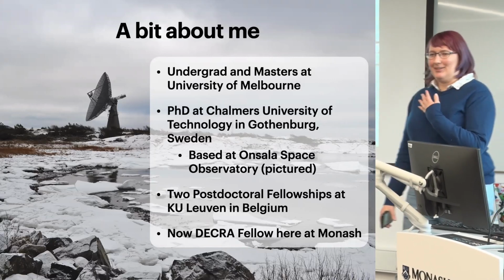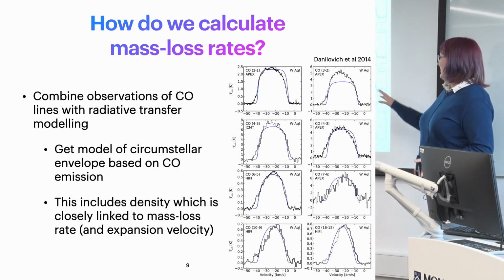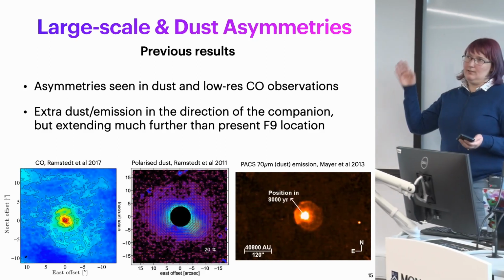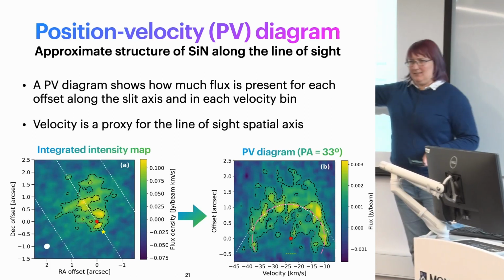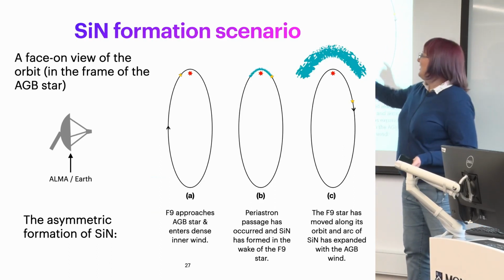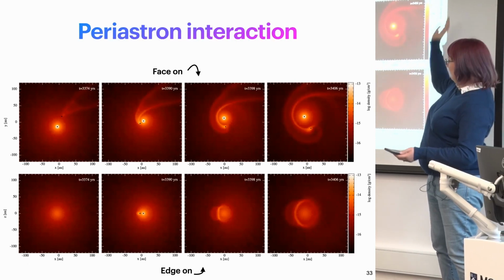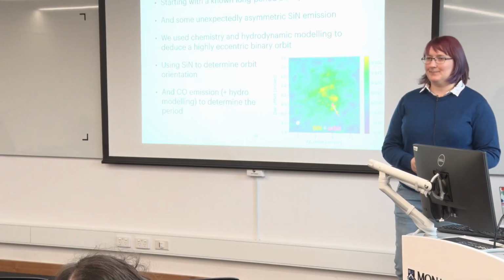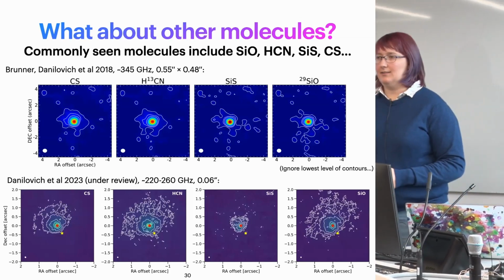Chemical Tracers of an Eccentric Binary Orbit - Taissa Danilovich (Monash)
Asymptotic giant branch (AGB) stars are a late evolutionary stage of sun-like stars. Studies resolving the circumstellar envelopes of AGB stars have revealed spirals, discs and bipolar outflows, with the shaping of the gas attributed to interactions with a companion. Previous studies have focused on density structures in the wind to try to understand companion parameters. I will show a new method using a combined chemical and dynamical analysis which we used to reveal a highly eccentric and long-period (thousand-year) orbit for W Aquilae, a binary system containing an AGB star and a main sequence companion. Our results are based on sensitive ALMA observations, as part of the ATOMIUM Large Programme, which reveal anisotropic SiN emission and the first detections of NS and SiC towards an S-type star. Using these spatially resolved observations of uncommon molecules in combination with density structures observed in the emission of the ubiquitous CO molecule, we can draw conclusions about the binary orbit. This new method can yield stringent constraints on the orbital parameters of long-period binaries containing AGB stars, and establishes a template for future studies.